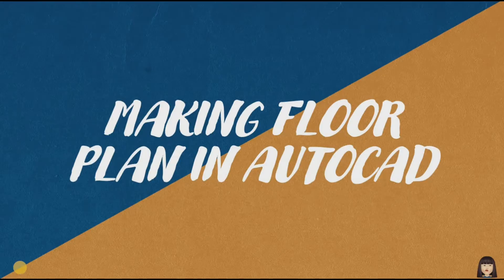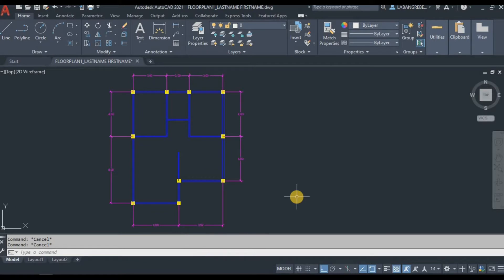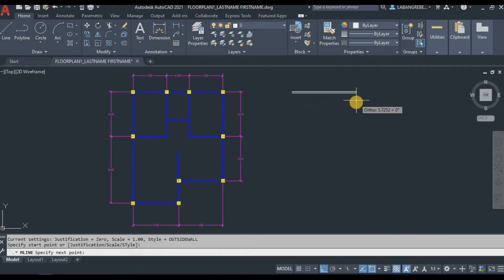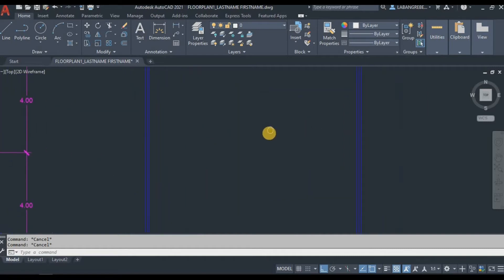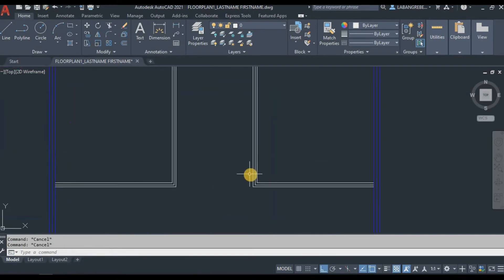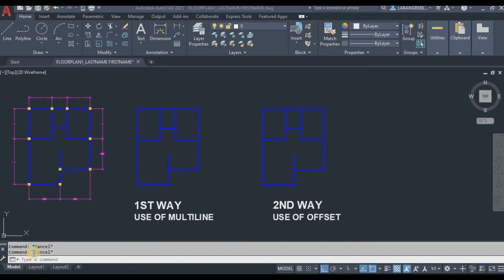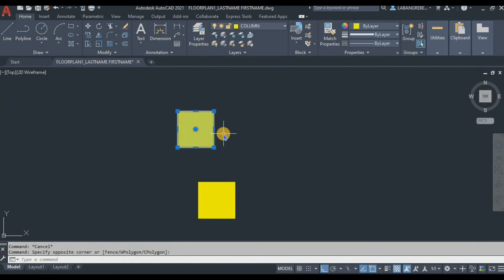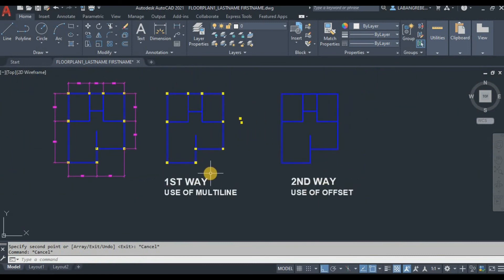MAKING FLOOR PLAN IN AUTOCAD | TWO WAYS TO DO | PART I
Hey Drafter, how are you? I have here this two ways on how to create the wall thickness of the floor plan.